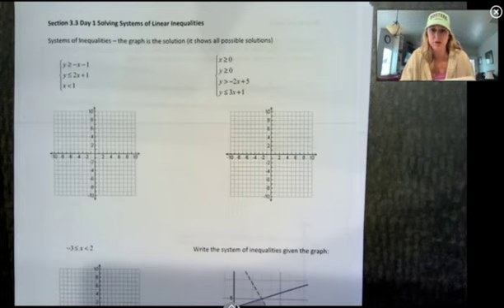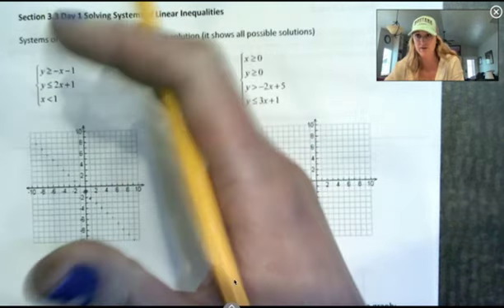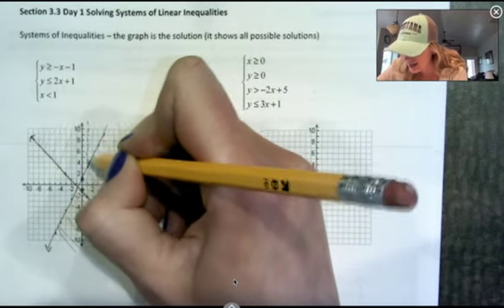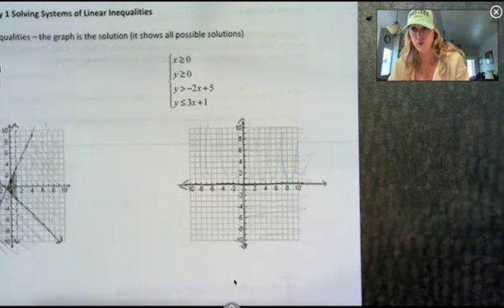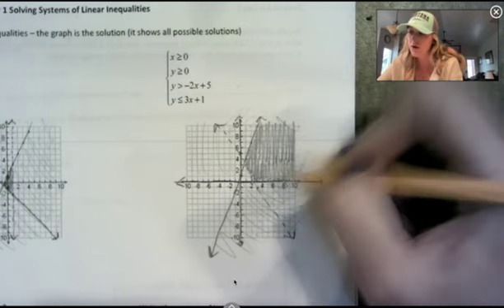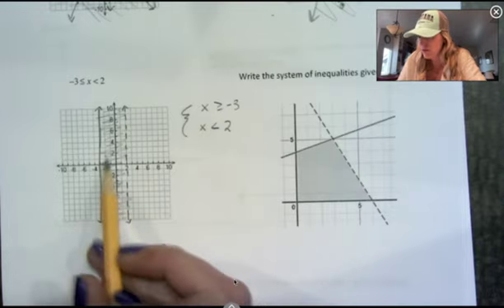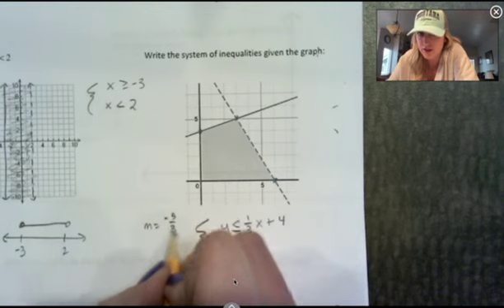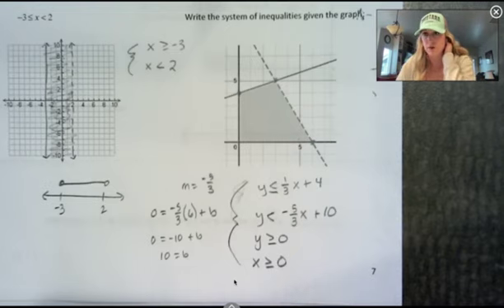Alg II: 3.3-1 Systems of Linear Inequalities